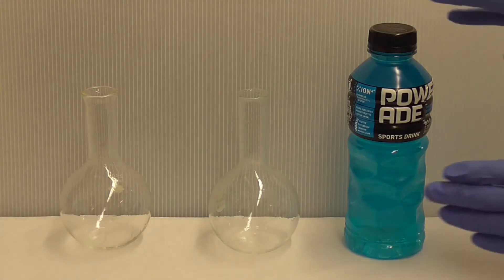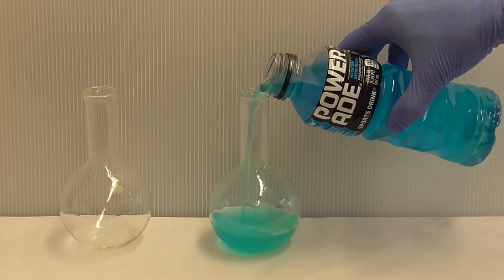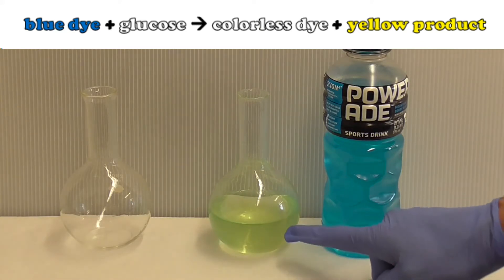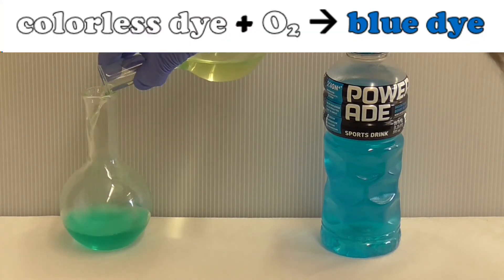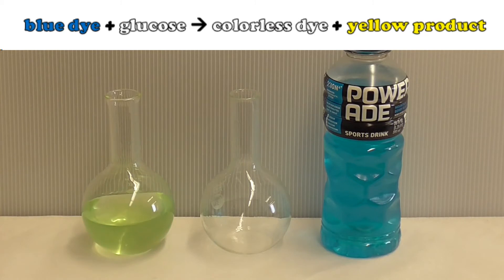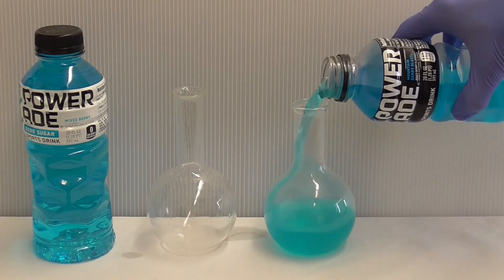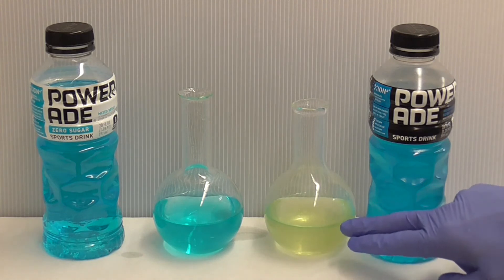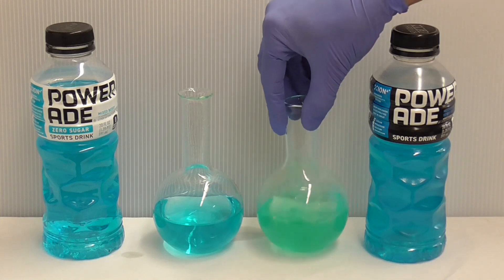Solution to Peek-a-Boo Blue!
Congratulations to @ChemTalk and @brusicor02 who figured out how this experiment was done!